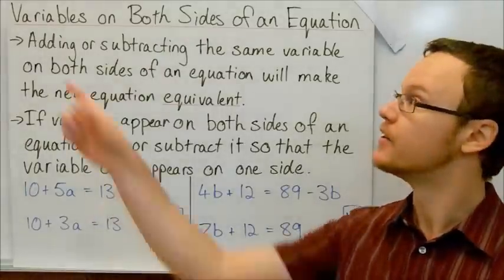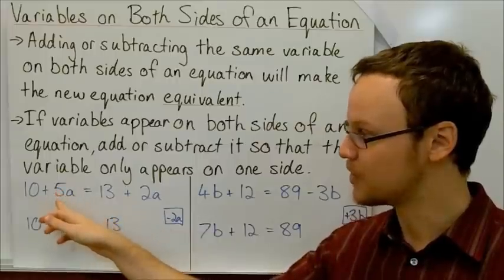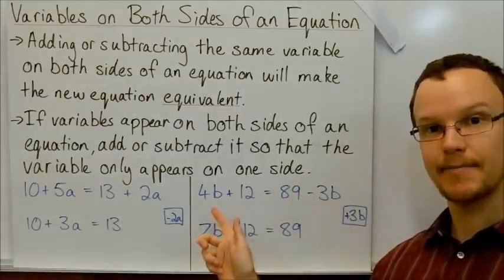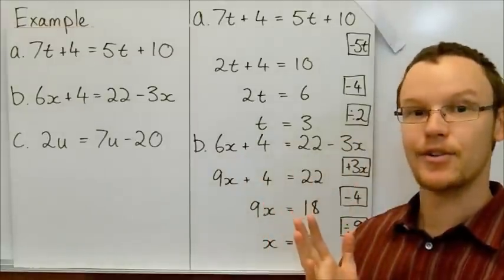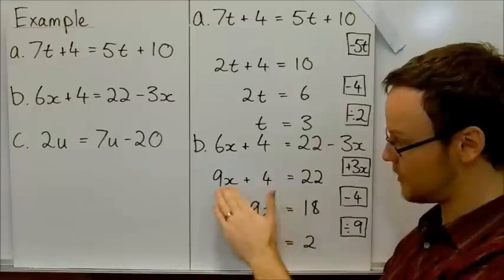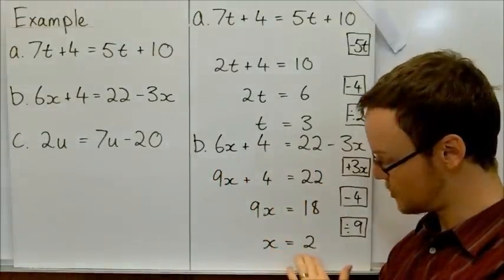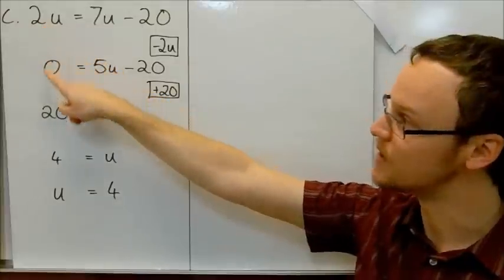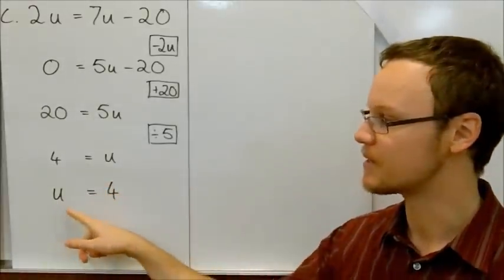Variables on Both Sides of an Equation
Students learn how to solve equations with variables on both sides.